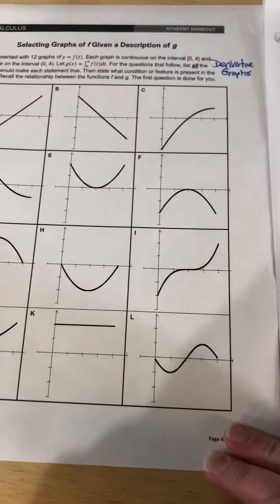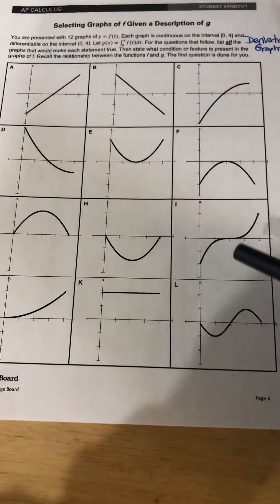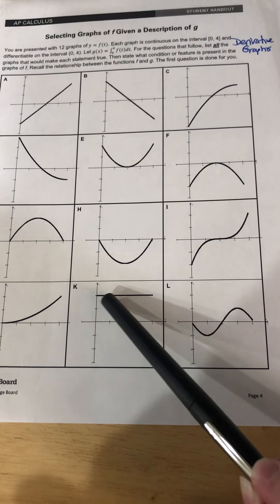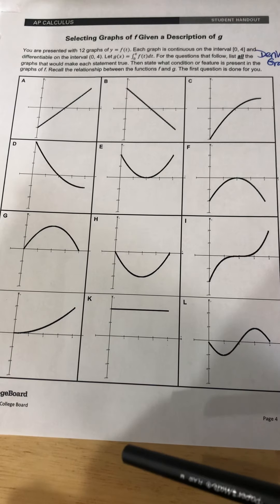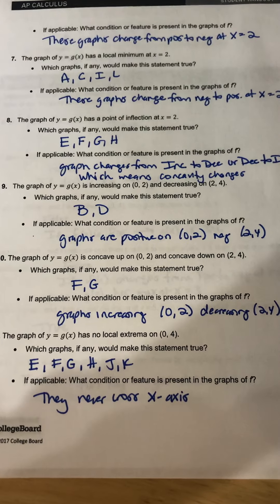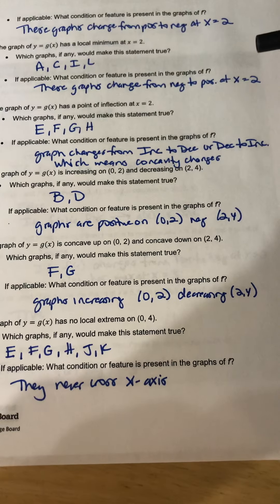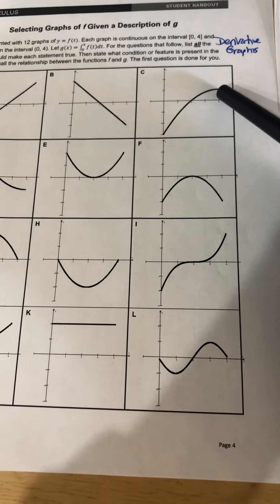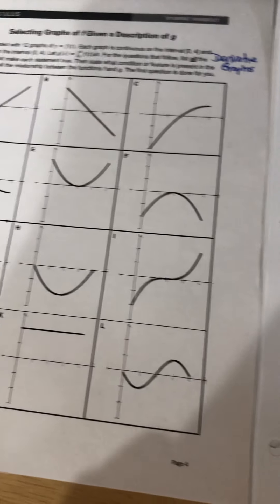AP Calculus NTI Week 4 Determine Graph of Integral Function Student Handout Video 4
Follow along with Student Handout from AP Classroom